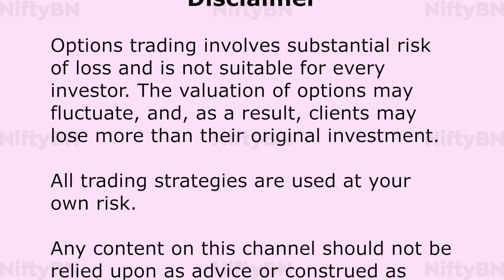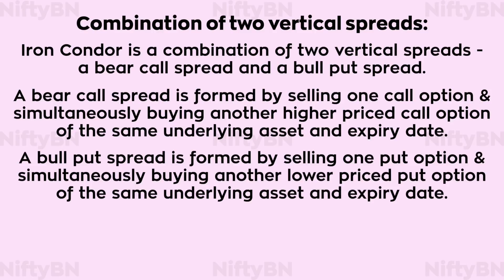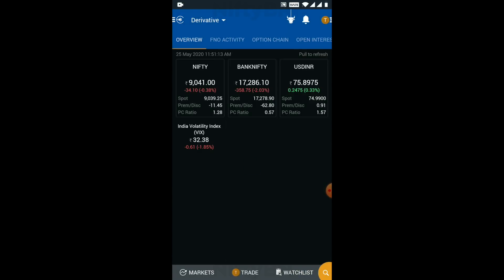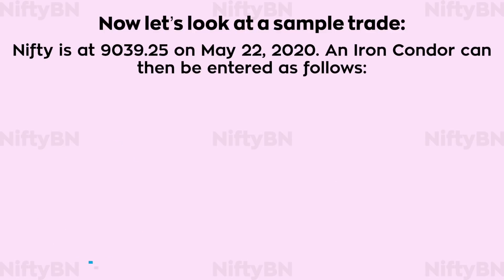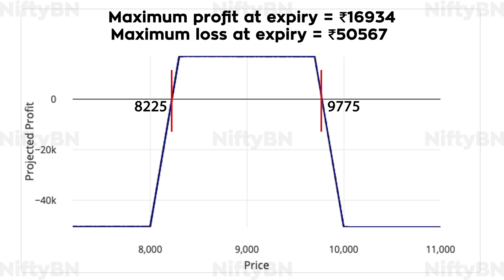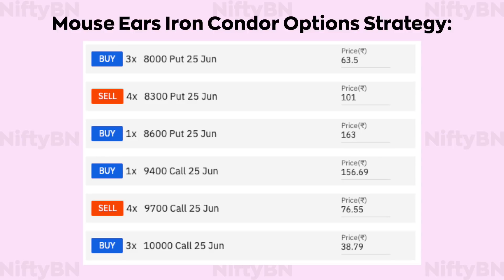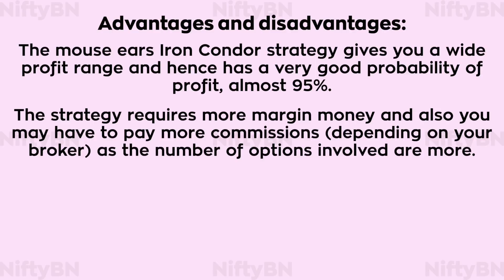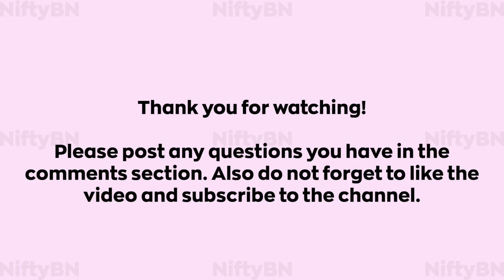Mouse Ears Iron Condor Options Strategy | Live Example On Nifty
In this video we would be looking at a variation to the traditional Iron Condor options strategy known as the ‘Mouse Ears’ Iron Condor. But before that, let me give a quick recap about the regular Iron Condor options strategy.

Iron Condor Options Strategy:

Iron Condor is a low risk, directional neutral options strategy. That is, you do not have to be sure about the movement of the market - it can go either bearish or bullish.

It is deployed by selling two options - one OTM call and one OTM put and then by buying two more options - one further OTM call and one further OTM put, all of them being of the same underlying asset and expiry date.

All the four legs have to be entered simultaneously, that is, at the same time. Also the strike width, that is, the difference between the strike prices of the bought and sold options on either side should be the same.

Combination of two vertical spreads:

Iron Condor is a combination of two vertical spreads - a bear call spread and a bull put spread.

In this, the trader expects the underlying to be range bound in a particular price range with little movement. Low volatility and time decay are helpful to the position.

Iron Condor is a net credit trade and the maximum profit at expiry is the net credit you receive while entering the trade. The maximum profit is attained when the underlying ends in between the two short strikes.

The maximum loss at expiry is the difference between the strike prices of any of the two vertical spreads minus the net credit.

We recommend you initiate the trade with options with at least one month to expiry.

The sold options should have a delta of about 0.2 and the bought options should have a delta of about 0.1. An option with a 0.1 delta has a 10% chance of being in the money at expiration.

Calculations:

Maximum loss at expiry = Number of lots x (Difference between the strike prices of any of the two vertical spreads - Net credit) x lot size
= (3 x [300 - [(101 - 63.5) + (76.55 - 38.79)]]) x 75 = 3 x (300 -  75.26) x 75 = 3 x 224.74 x 75 = ₹50566.5

Maximum profit at expiry = Number of lots x  Net credit received = 3 x [(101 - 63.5) + (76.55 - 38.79)] x 75 = ₹16933.5

Lower break even point = Short Put Strike Price - Net Credit = 8300 - [(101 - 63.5) + (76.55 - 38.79)] = 8224.74

Upper break even point = Short Call Strike Price + Net Credit = 9700 + [(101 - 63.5) + (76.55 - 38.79)] = 9775.26

Risk Graph:

It is clear from the risk graph that the strategy gives you a wide profit range and that the maximum profit at expiry is ₹16934. A maximum loss of ₹50567 is attained beyond the break even points 8225 and 9775.

Apart from the two vertical spreads we mentioned earlier in the video, there are two other vertical spreads we need to know to initiate the ‘Mouse Ears’ Iron Condor Options Strategy. They are bull call spread and bear put spread.

Mouse Ears Iron Condor Options Strategy:

The mouse ears Iron Condor is an advanced options strategy and is initiated by adding the two vertical spreads - bull call spread and bear put spread just in front of the iron condor strikes.

Risk Graph:

The strategy got its name from the shape of its risk graph, which resembles mouse ears. A maximum profit of ₹28773 is achieved if Nifty trades exactly at the strike price of the sold options. A maximum loss of ₹38727 is attained beyond the break even points 8172 and 9828.

Advantages and disadvantages:

The mouse ears Iron Condor strategy gives you a wide profit range and hence has a very good probability of profit, almost 95%.

The strategy requires more margin money and also you may have to pay more commissions (depending on your broker) as the number of options involved are more.

The premium received at the outset is more for the regular Iron Condor.

The maximum profit potential is more for the mouse ears Iron Condor strategy and the break even points too are pushed farther apart making the mouse ears Iron Condor trade less risky.

The maximum loss potential is less for the mouse ears Iron Condor strategy and when closer to expiry the trade has to pass through a peak profit zone, which is advantageous to us.

Both the strategies have a very good probability of profit (more than 90%).

Considerations:

The short strikes of the four vertical spreads that constitute the mouse ears Iron Condor should match.

While the ratio of the number of lots of the vertical spreads is 1:3 in the sample trade, you are welcome to play with other ratios as well.

Since it is a complex commission intensive trade we do not recommend you do any adjustments.

Depending on which side is threatened, the bull call spread and the bear put spread can also be deployed as an adjustment to the threatened side of an Iron Condor.